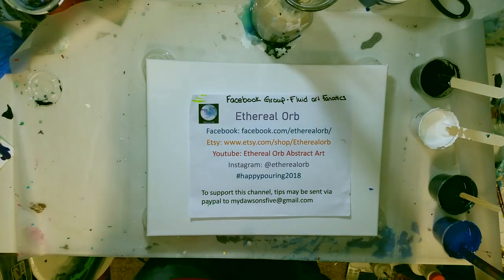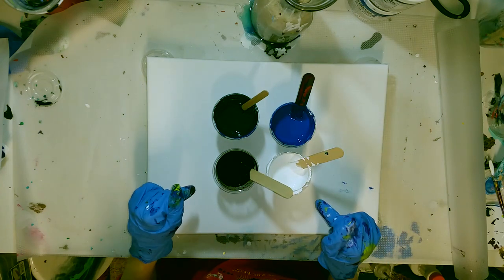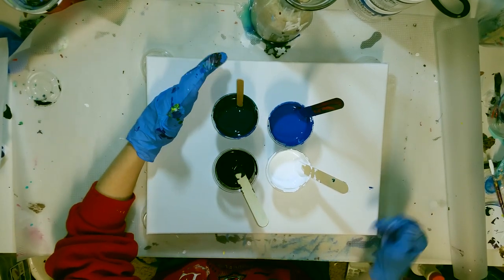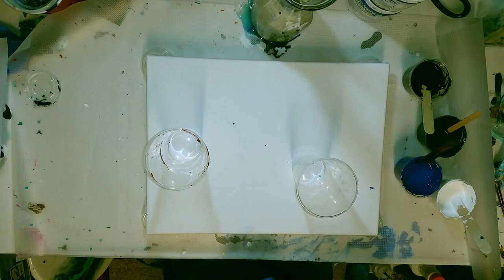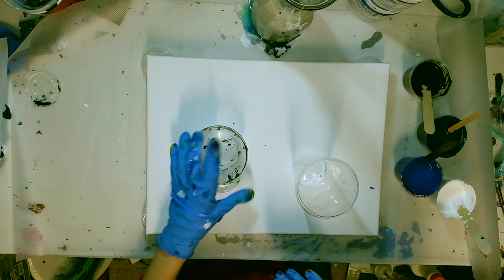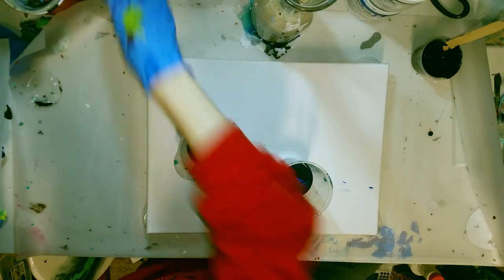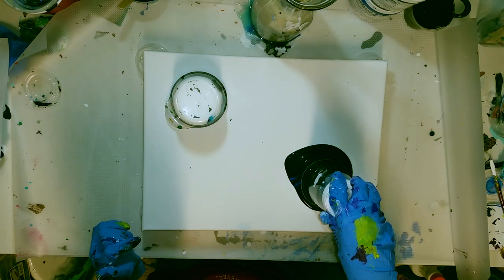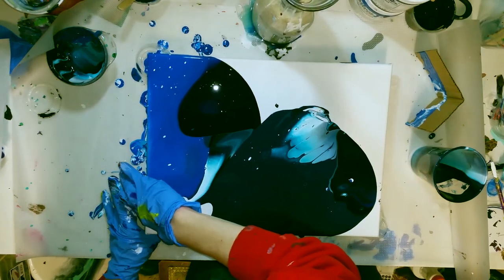Acrylic Pour with Ribbons and Straws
I am so sorry that the color was not picked up better on my phone. How very frustrating. I was able to correct it a little bit with my editing software, but it still isn't showing the teal color very well. Please check out my Instagram, linked below, to check out my pictures of this pour. I also have them posted on my facebook group.
    The details in this pour are so beautiful and soft so I hope you can still get the basic idea of how it looks from the ribbons and air blowing on it.